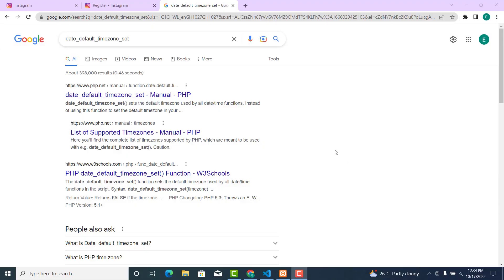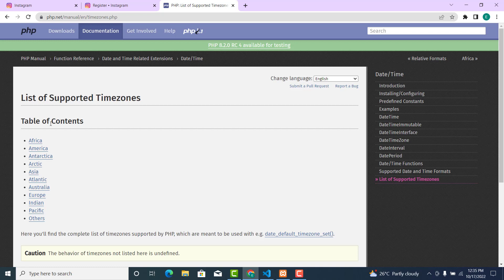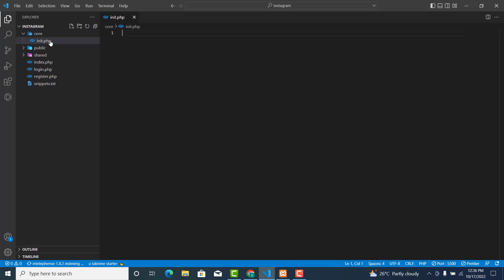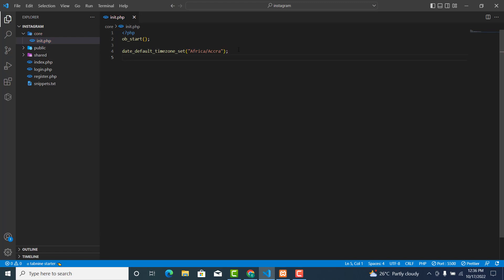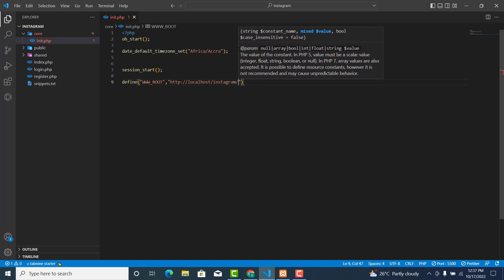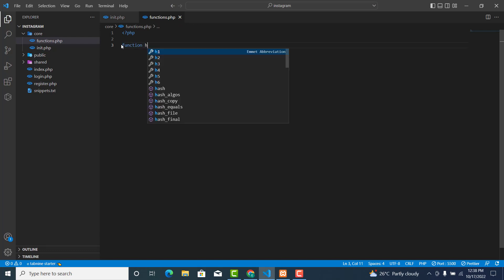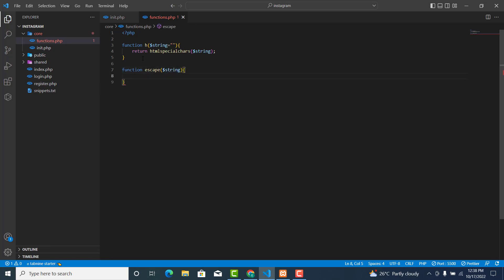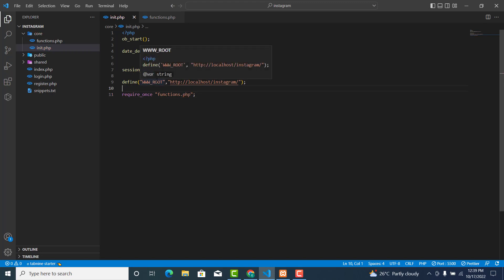[8] Build Instagram Clone with PHP,MYSQL + JS:Setting dafault timezone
Since the project is going to be quite long I decided to split it into smaller chunks, so expect shorter videos but more frequently. For today, I’ll start by creating the Slideshow functionalities. This and much more you’ll see following this project along, so make sure to subscribe not to miss a single episode and also to help this channel and myself to make more content like this one.